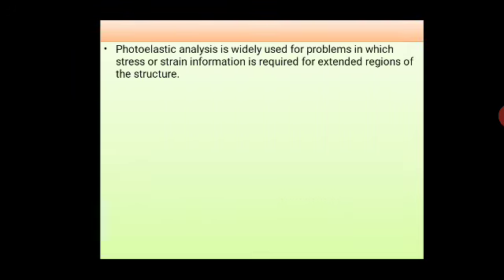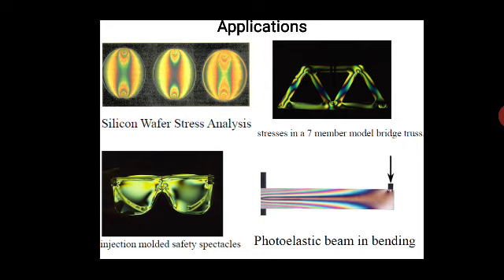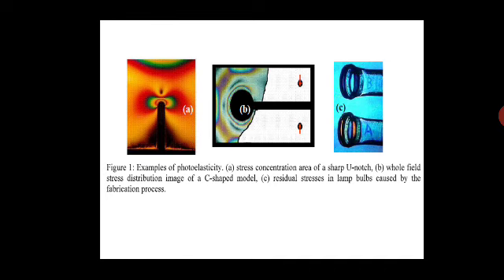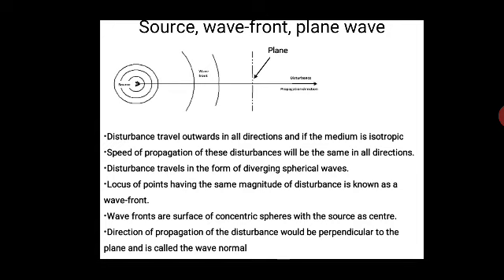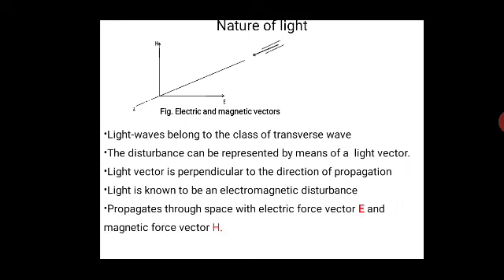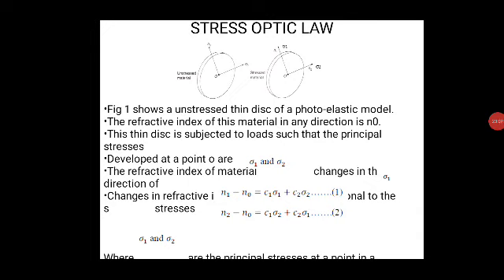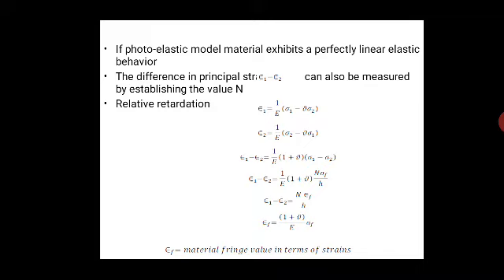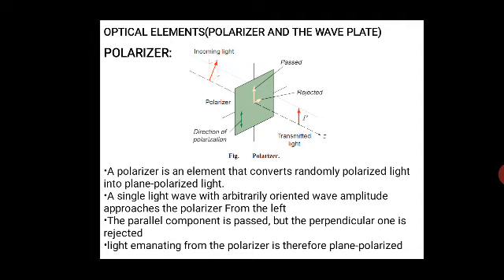ESA MODULE 3 CLASS1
Module3 Photoelasticity